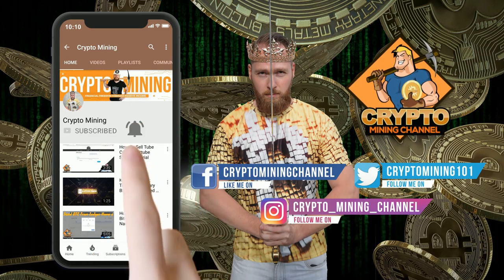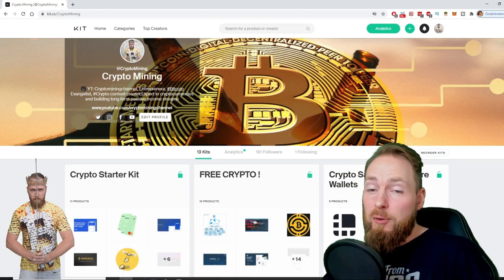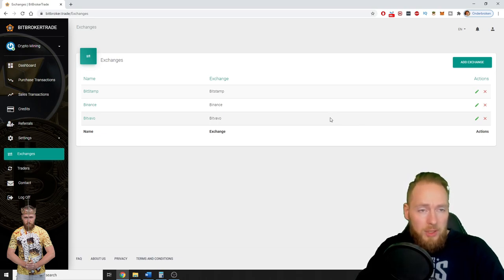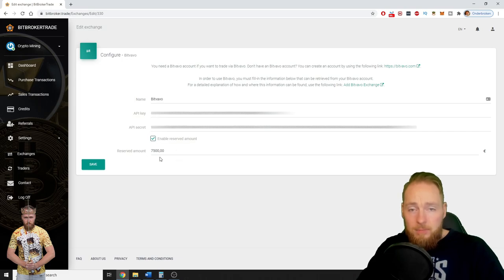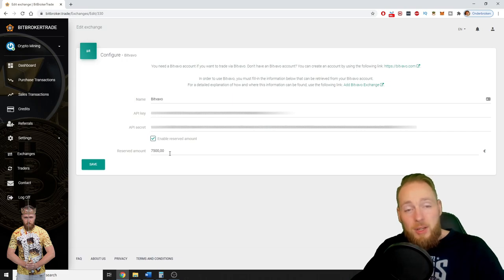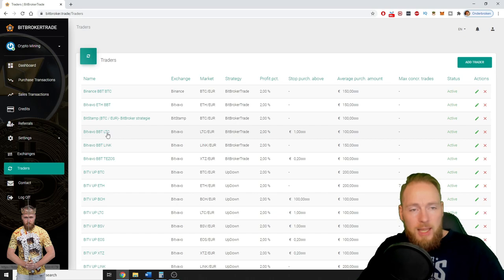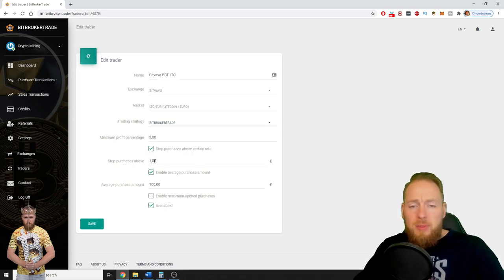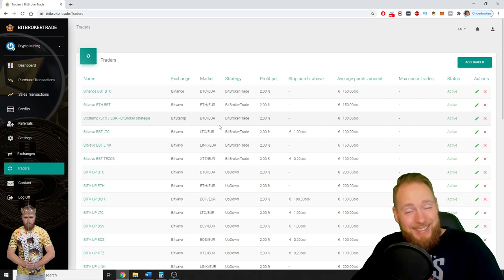Bitbrokertrade Tutorial: The Easiest Way to Pauze the Bot or Traders ✔️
Bitbrokertrade Tutorial: I'll show you the easiest way to pauze the entire bot or traders seperatly. This is the best automated crypto trading bot for massive gains! For the 4th year in a row, the trading bot beats the Hodl strategy by 40%!
More info below ⮯

2. Register on one (or all) of the 3 available exchanges (bitvavo is the cheapest, bitstamp is the most expensive) :
Bitvavo (Get a welcome bonus : don’t pay any trading fees on your first €1000 the first week)
3. Link the trader through an API key (the trader can only TRADE with your balance, not withdraw) to the chosen exchange(s) for detailed instructions
4.
5. Buy a minimum of 10 credits (1 credit = 1 euro)
The Credits / prepaid balance works about the same as the prepaid balance of a telephone. When the balance of the prepaid credit is zero or negative, the software will send you a warning email. The trader stops and waits with further actions until your credit balance has been topped up.
6. You have completed all the steps and you should see trades appearing soon. Congratulations, you have just created a new passive income stream!

What is BitBrokerTrade?

BitBrokerTrade is a Dutch software house that generates applications to give consumers the opportunity to trade (crypto) currencies on autopilot. Trading for clients went live in 2017.
The BitBrokerTrade platform allows the consumer to have a crypto trader  that generates purchase and sales orders in (crypto)currency.

The trader can only change the composition of the currency of the account (exchange euros for cryptocurrencies) and can never transfer currency to a third party account (Only the consumer can do that).

Why Bitbrokertrade?

Buying and selling cryptocurrencies can be very lucrative. The volatility of the Crypto exchange rates ensures that good returns can be made in a short time. Buying and selling at the right time is key.

The disadvantage is that you must have a constant connection with an exchange to give your buy or sell order at the right time. So you spend 100% of your time following the Crypto rates. Not everyone is willing to do that.

BitBrokerTrade recognizes upward and downward trends in Crypto prices and buys and sells Cryptocurrencies according to a predetermined strategy.